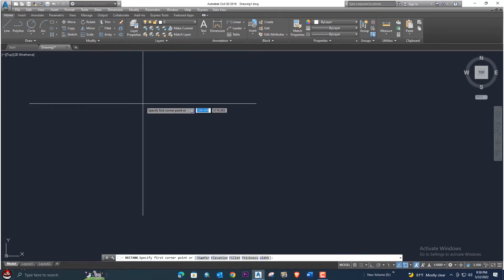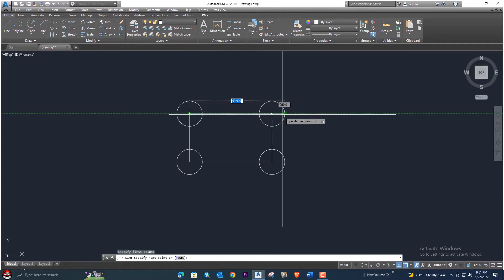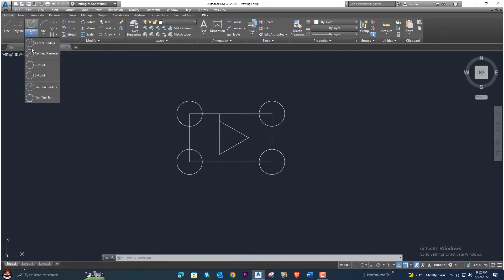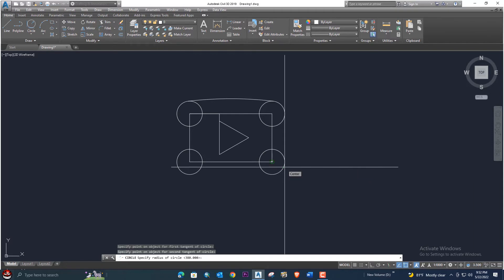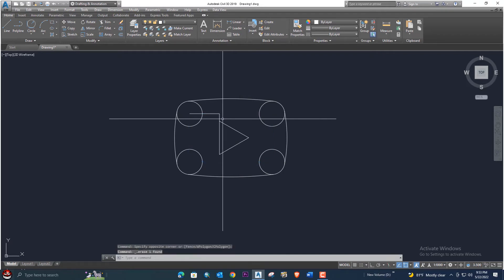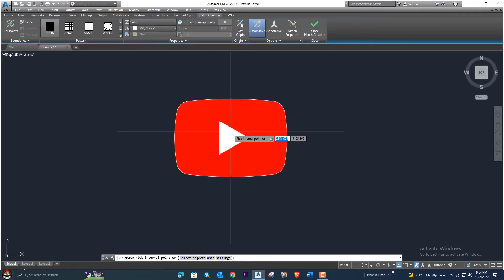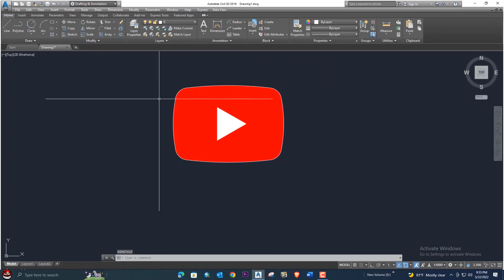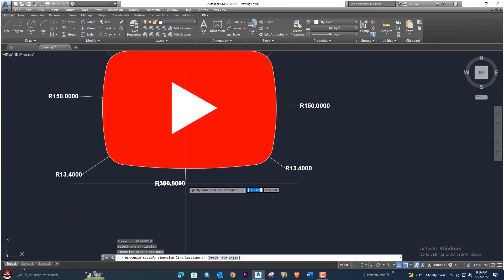How to Design YouTube Logo in AutoCAD Civil 3D |Autodesk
in This Video i Will explain How to Design YouTube Logo in AutoCAD Civil 3D |Autodesk| .

Complete Road design + open channel + Roundabout Design with very details  Course on Udemy is live now and I am offering my youtube students with discount hurry up and enroll now for a limited time offer best of luck.

5)How To Draw and Prepare Survey As built Data in Civil  3D and Export Data to Excel

5)How To Draw and Prepare Survey As built Data in Civil  3D and Export Data to Excel

14) How to Create Road Profile in AutoCAD Civil 3D  Road Design Profile  on Existing  CH# 13

16) 5 Best Ways To Create Best Fit Alignment and Profile In Autocad Civil 3D. CH#15

25) How To Calculate Road Cross Section Volume In AutoCAD Civil 3D. |Earth Work, Table and Report| CH#24
26) How to Draw Existing Ground, Finish Ground and Cut Fill Surface Elevation In AutoCAD Civil 3D
27) How To Calculate Cut and Fill Surface Volume With Spot Elevation In AutoCAD Civil 3D.  C